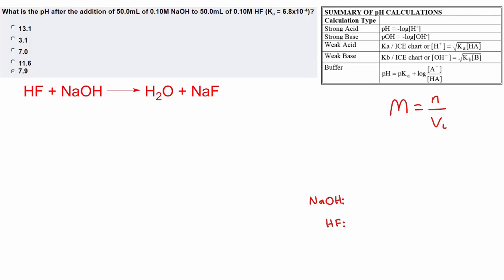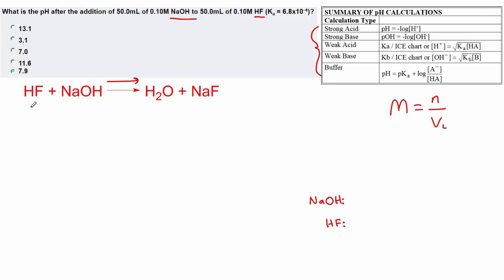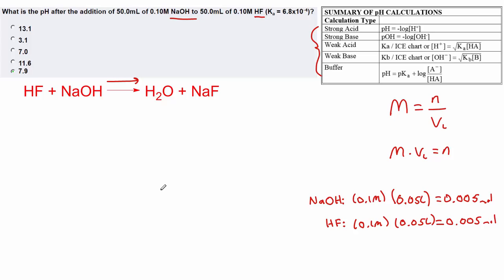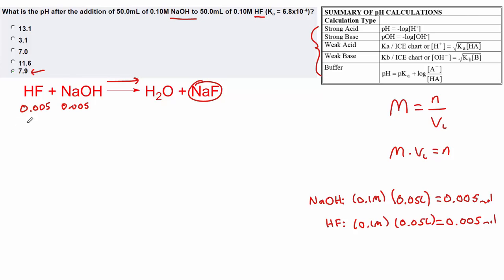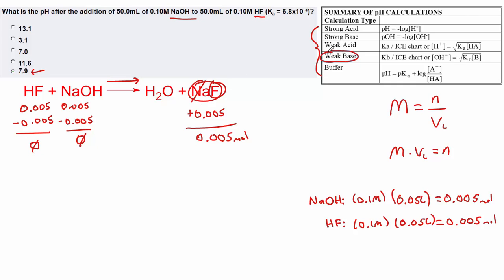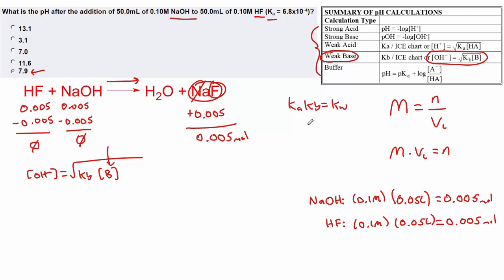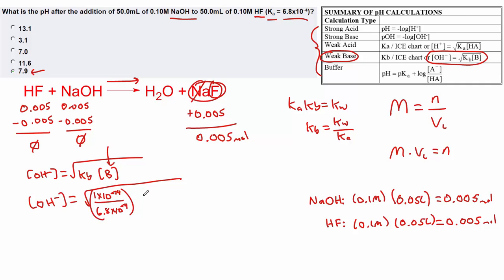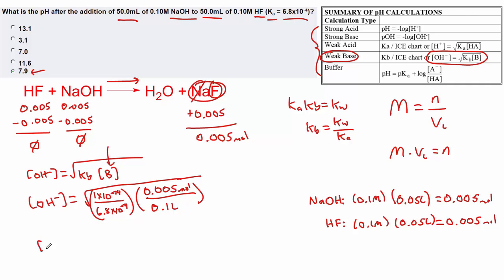Titration Calculations 06